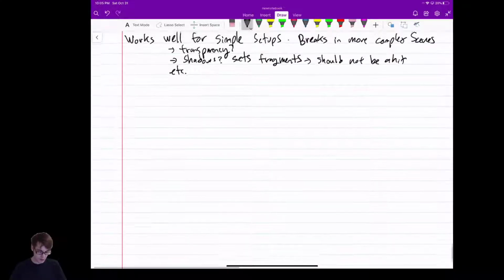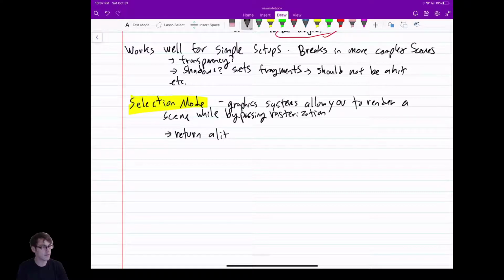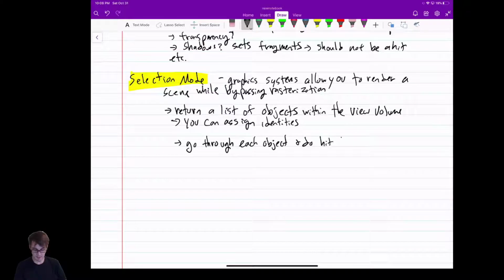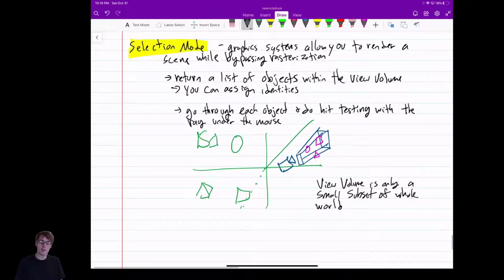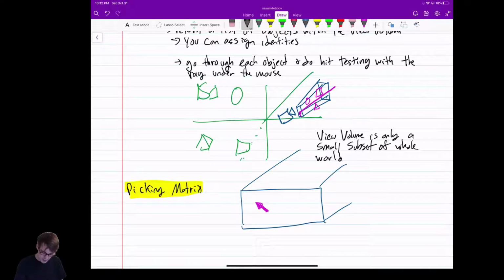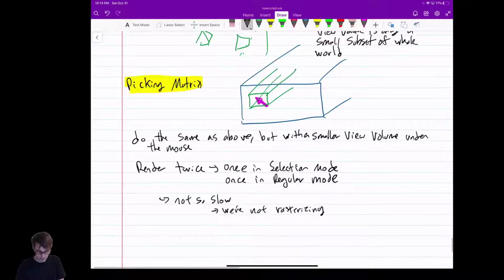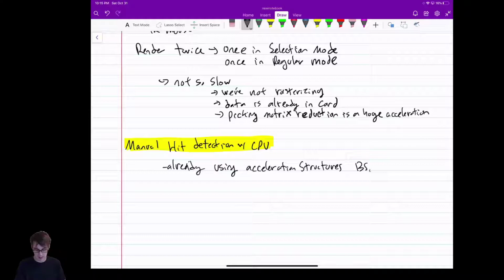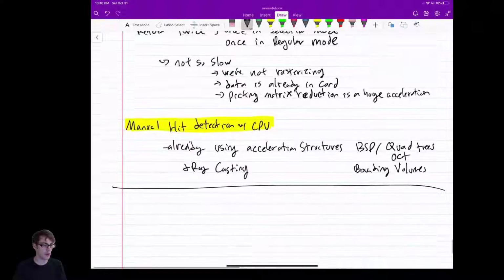(Unit 7) Interactivity 11: Selection Mode Picking Matrix